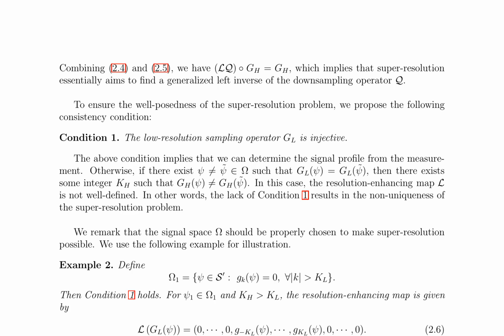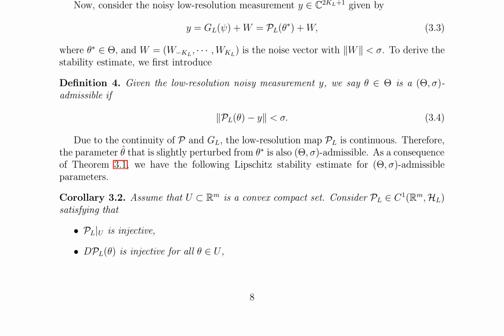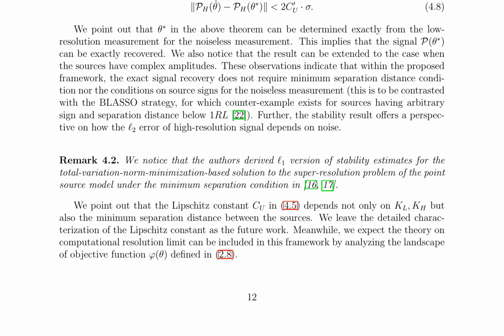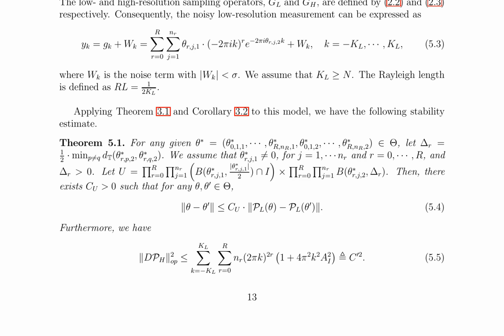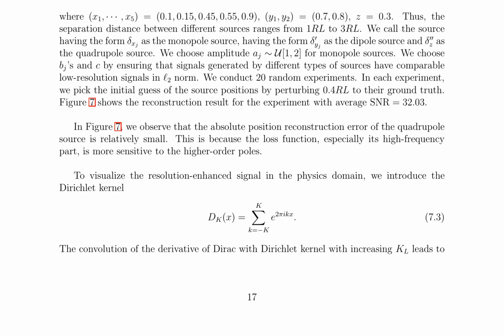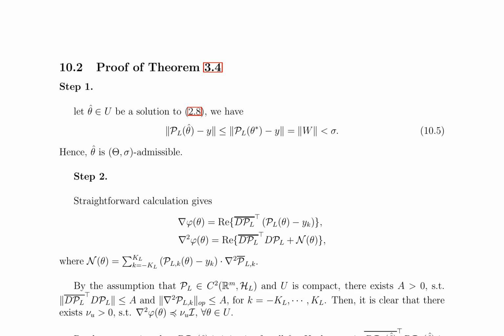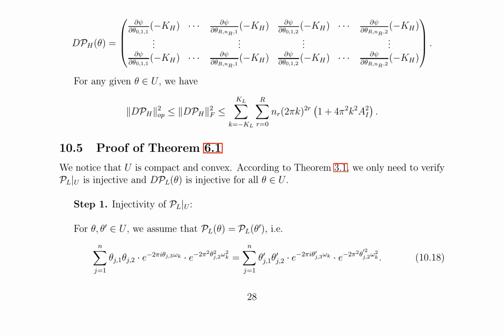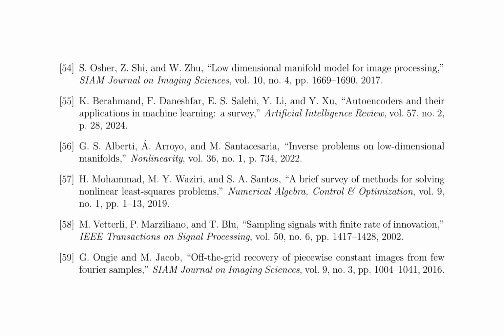Model-based Super-resolution: Towards a Unified Framework for Super-resolution - ArXiv:2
Title: Model-based Super-resolution: Towards a Unified Framework for Super-resolution

Authors: Zetao Fei, Hai Zhang

Abstract:
In mathematics, a super-resolution problem can be formulated as acquiring high-frequency data from low-frequency measurements. This extrapolation problem in the frequency domain is well-known to be unstable. We propose the model-based super-resolution framework (Model-SR) to address this ill-posedness. Within this framework, we can recover the signal by solving a nonlinear least square problem and achieve the super-resolution. Theoretically, the resolution-enhancing map is proved to have Lipschitz continuity under mild conditions, leading to a stable solution to the super-resolution problem. We apply the general theory to three concrete models and give the stability estimates for each model. Numerical experiments are conducted to show the super-resolution behavior of the proposed framework. The model-based mathematical framework can be extended to problems with similar structures.